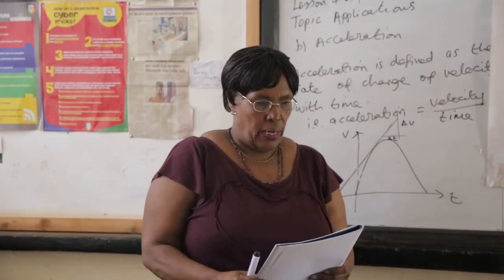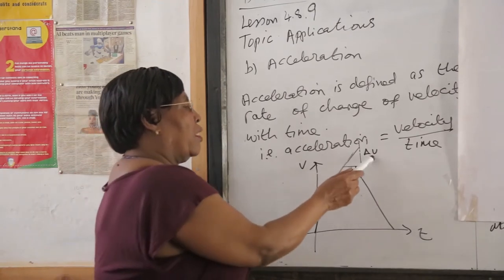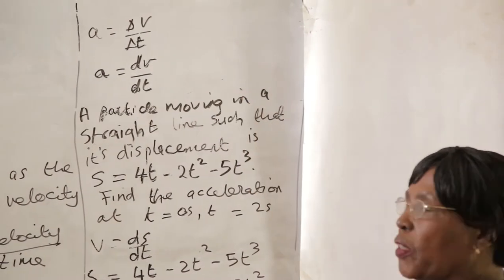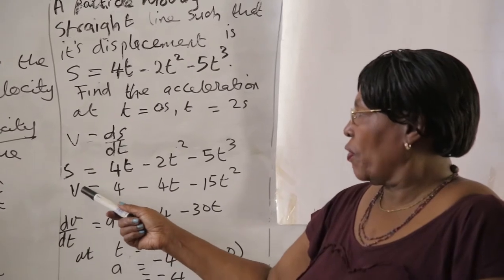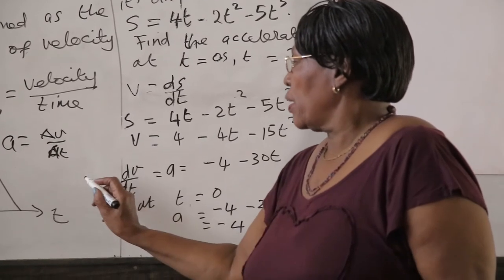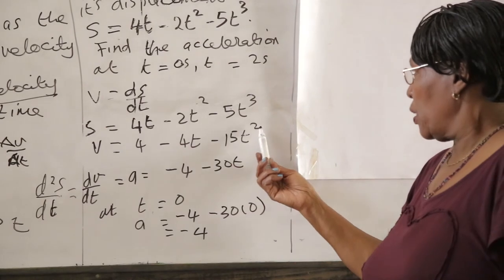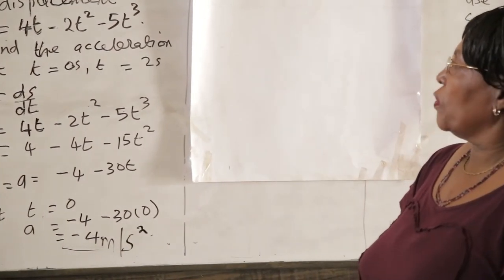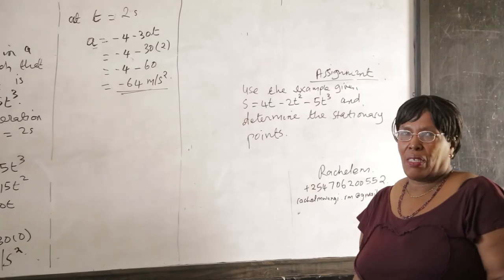Application in Acceleration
Acceleration is the rate of change of velocity with time